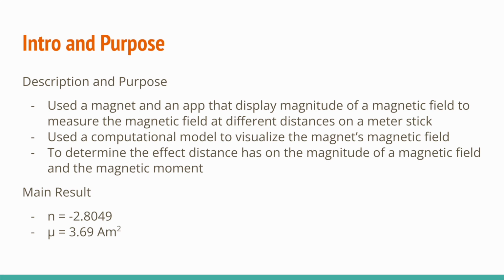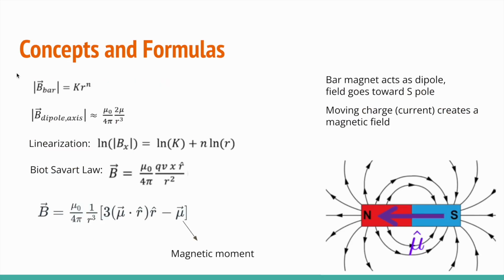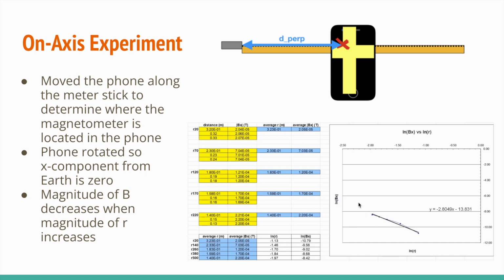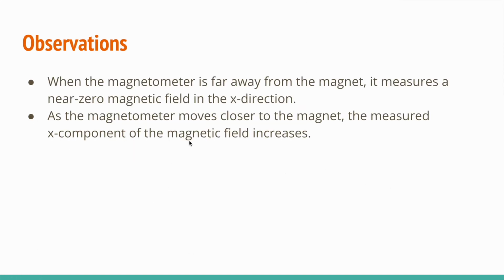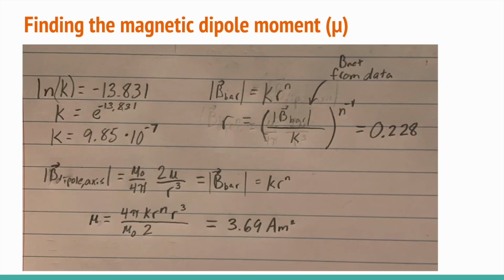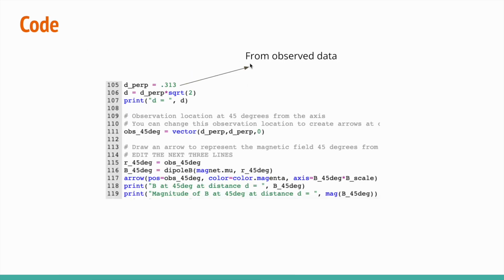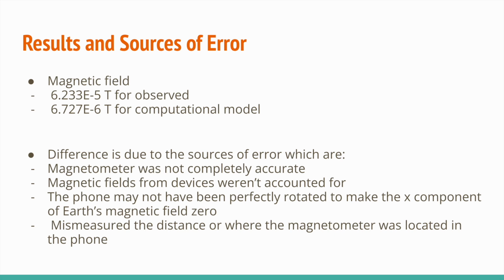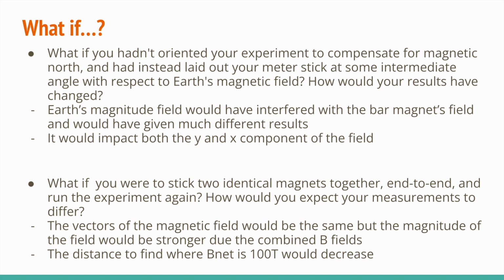Magnetic Field Lab